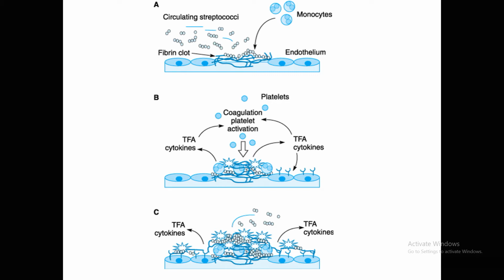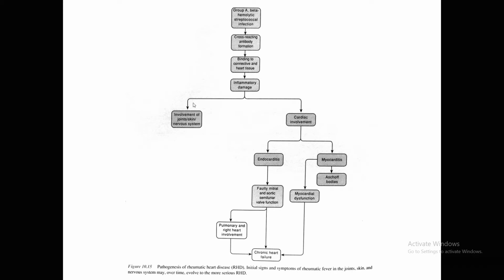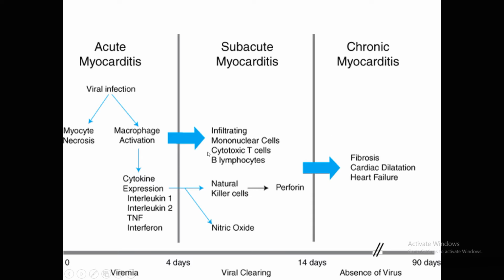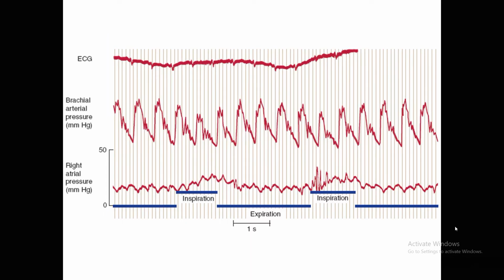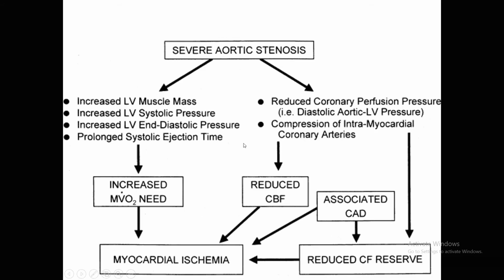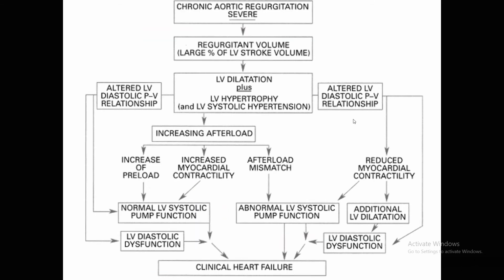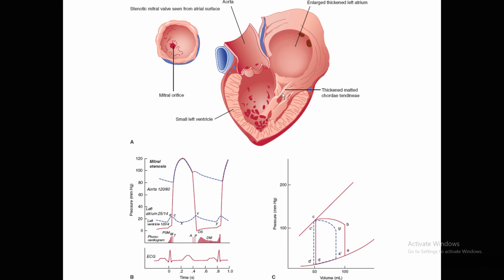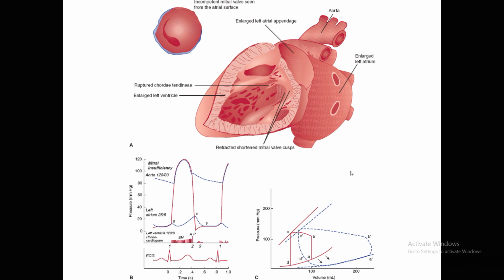Lecture N16 Medicine - Cardiovascular Disease II - Prof. A. Stoynev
Endocarditis and myocarditis. Pericarditis, pericardial effusion and tamponade. Valvular heart disease.

Prof. Dr. Alexander Stoynev, MD, DSc.
Head of the Department of Pathophysiology, MU-Sofia